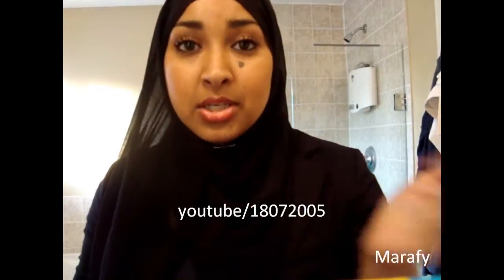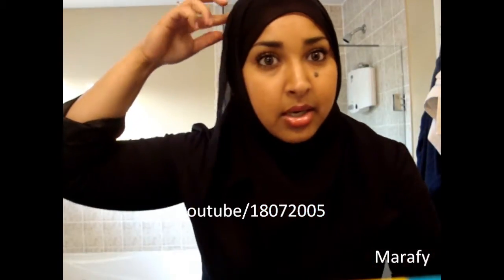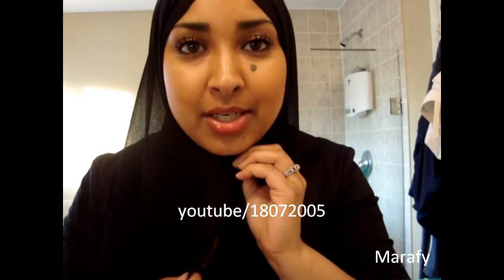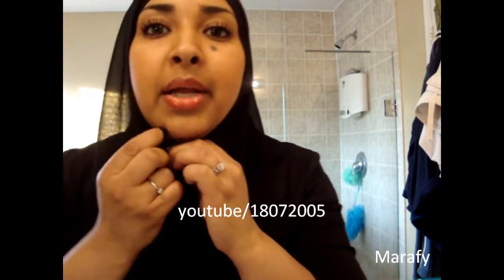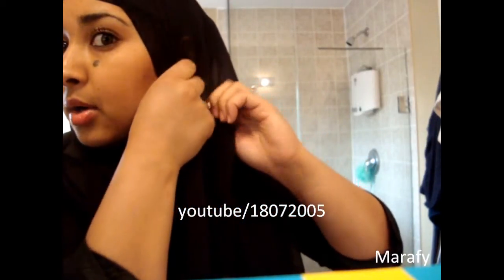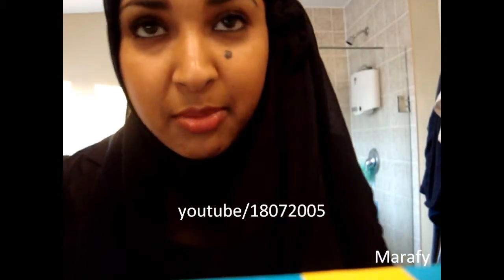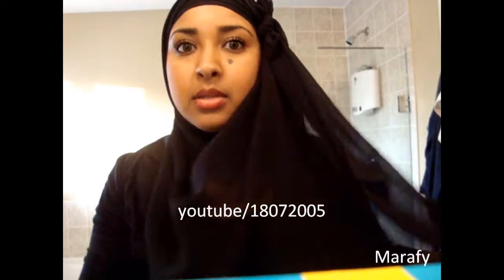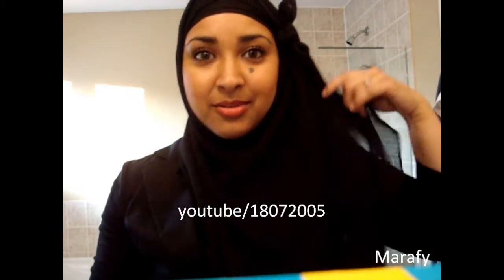Hijab Emergencies- No Pins? (re-upload)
***I have a new channel...I will be featuring videos such as cooking, pets and random videos about my life!